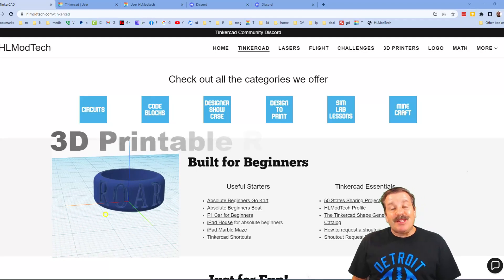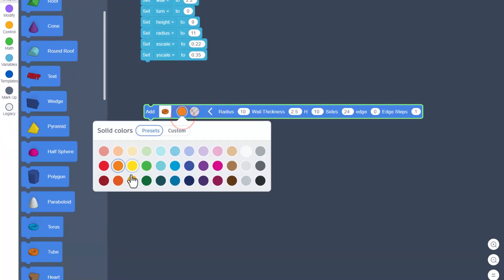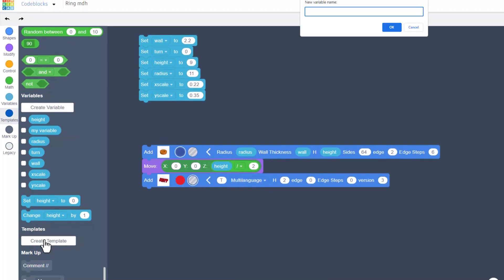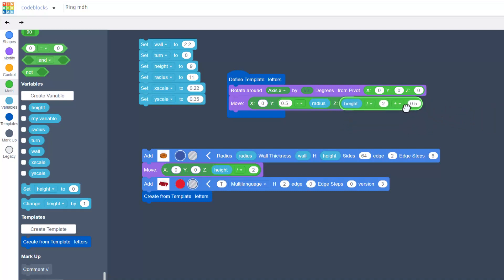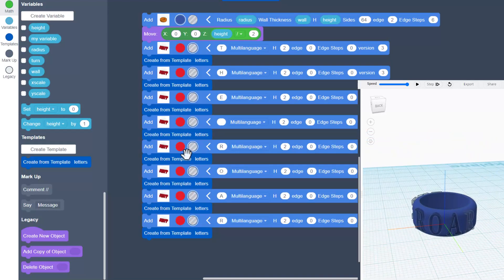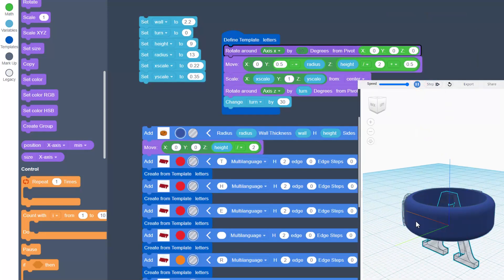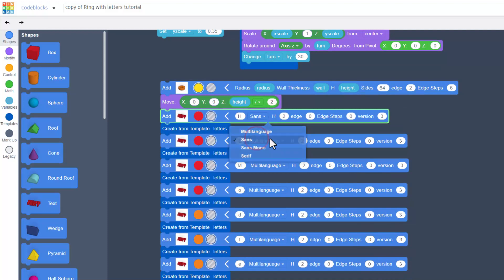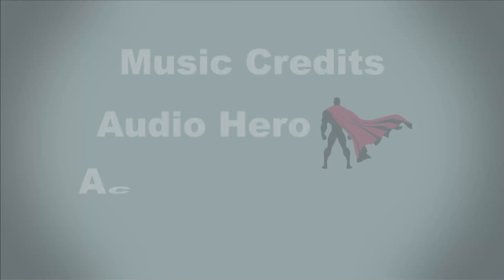Make this Tinkercad Codeblocks 3D Printable Ring with Words IN MINUTES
Make this Tinkercad Codeblocks 3D Printable Ring with Words IN about 15 MINUTES. Tinkercad Codeblocks are an amazing way to use a bit of code to create precise designs. Today I walk you through a slick custom ring that lets you put 12 letters of your choice on a ring you can 3D print.

Contents

00:00 - Intro
00:16 - New Codeblocks Design
00:32 - Add the variables
01:40 - Set the values
02:06 - Add the ring
03:45 - Add Text
04:15 - A Template to scale the letters
07:50 - Setup the rest of the letters
09:47 - Add a group command and test
10:08 - Ring sizes
10:53 - Export for printing
11:14 - Save and publish
12:04 - Making more rings use this trick
13:01 - Gallery Check
14:00 - My website
14:37 - Outro